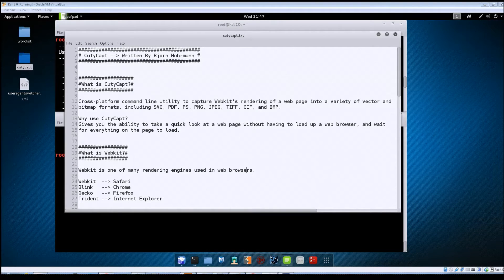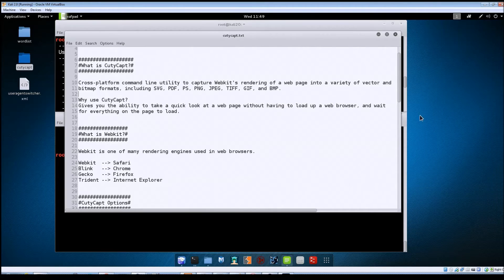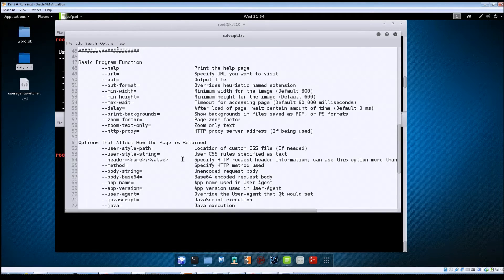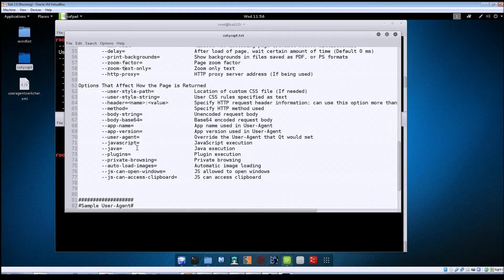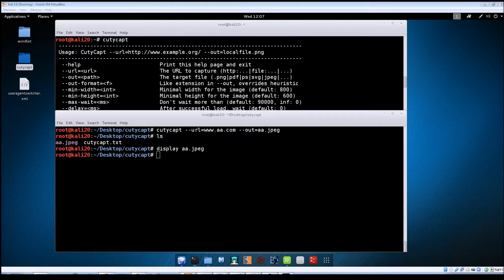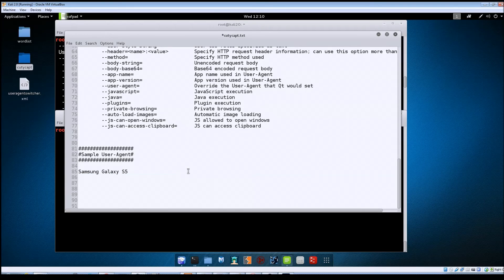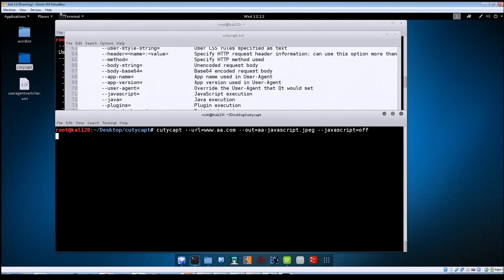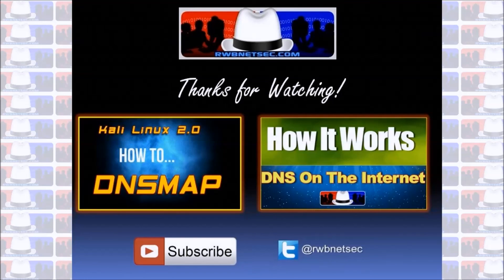How To - Kali Linux 2.0 - CutyCapt Website Screen Capture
This video walks you through how to use CutyCapt to grab screenshots of web pages.

-Jason